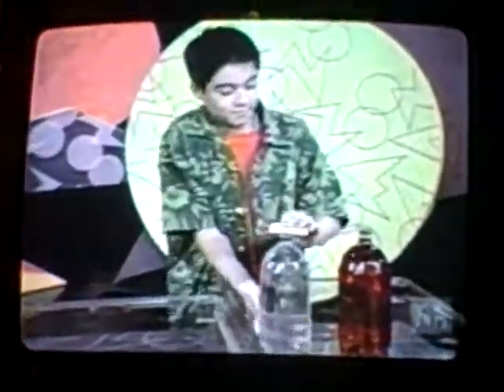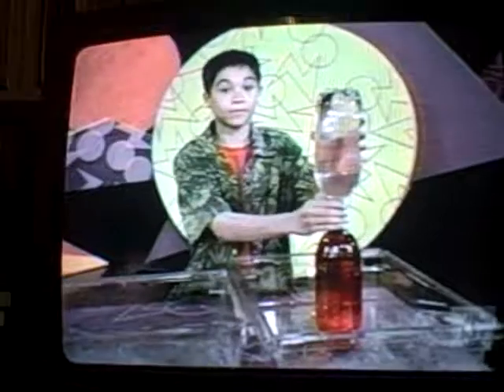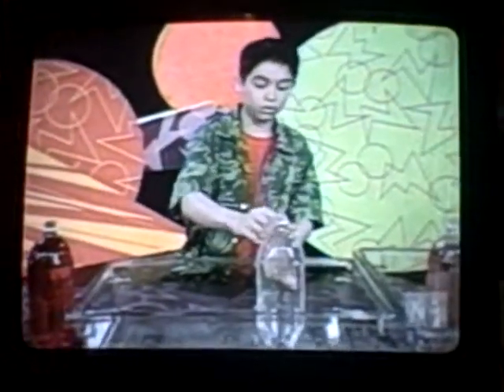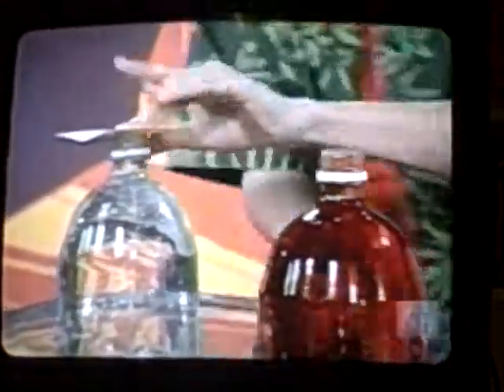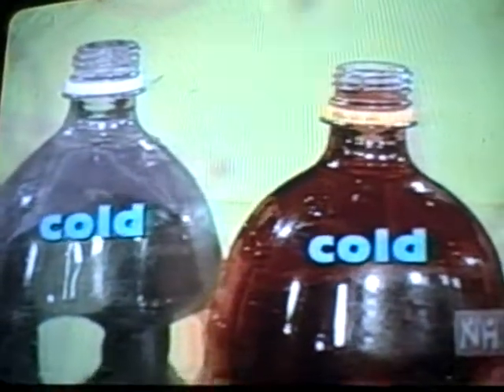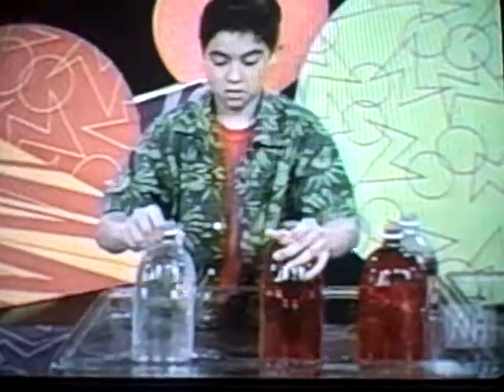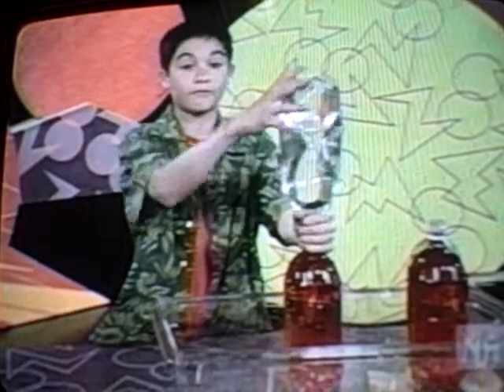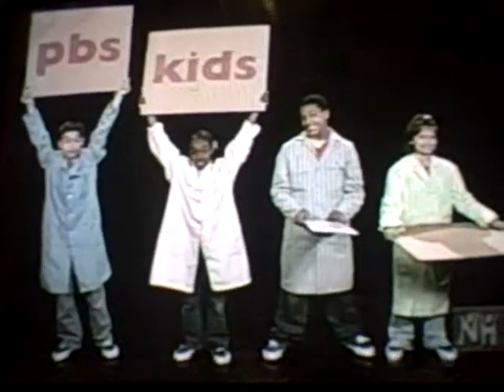ZOOM Sci: Density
I couldn't think of what to name this so I just went with what came in mind with either Density or Warm and Cold Water. What do you think is a good title for this video. Anyway for now I will stick with whatever title you give me.
Forgive me if I am zooming in allot because I am trying to get a good view of the experiment and if the quality is bad I will have to wait till someone uploads this in better quality.